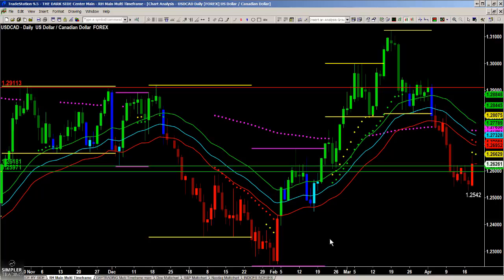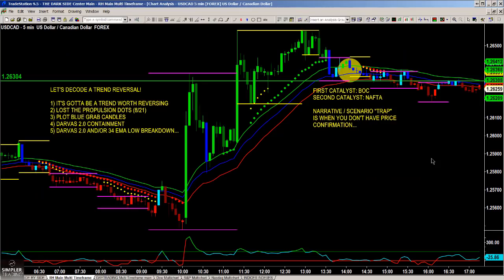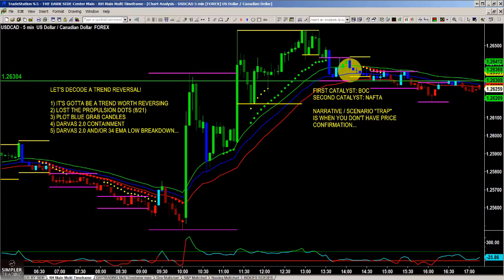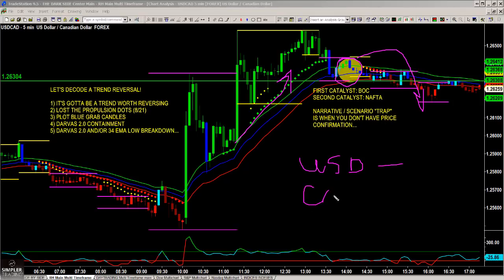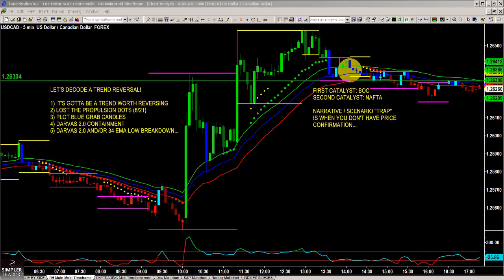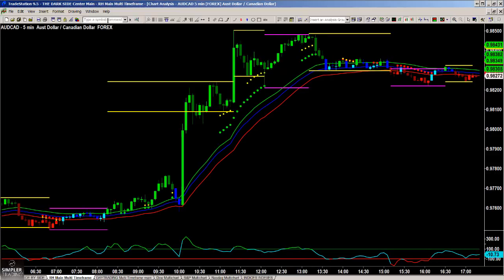Futures: Bank of Canada, NAFTA, and the Canadian dollar.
Lots of volatility in the one-month relative performance leader amongst currencies. There's a trade brewing here and I share what I'm watching for in this video.